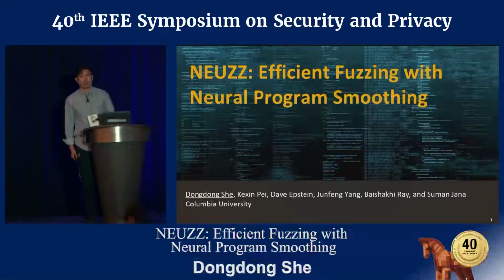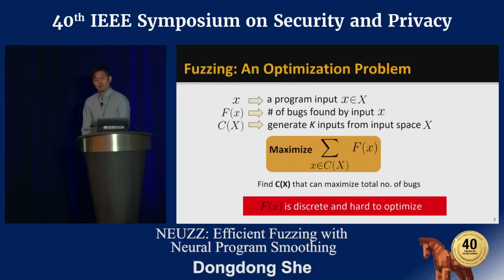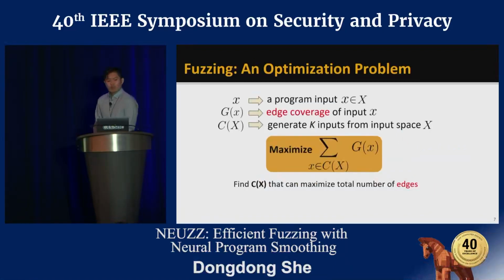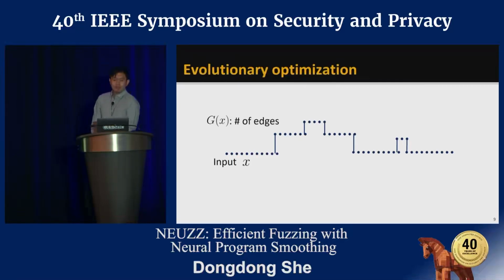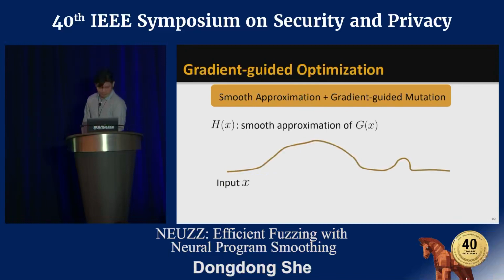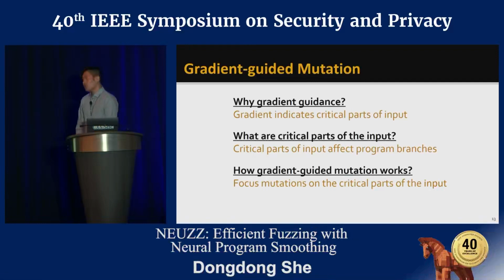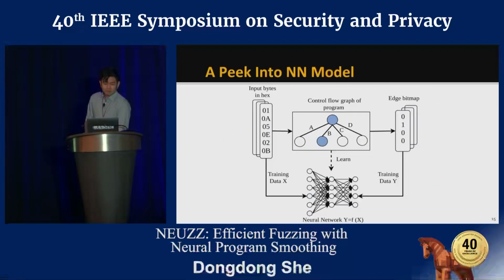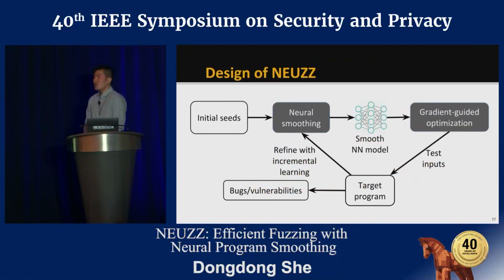NEUZZ Efficient Fuzzing with Neural Program Smoothing